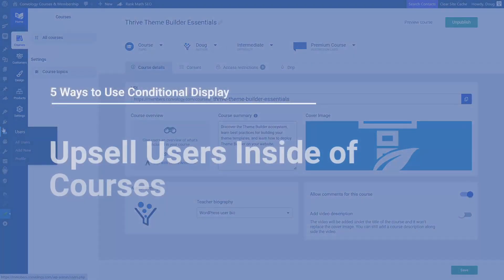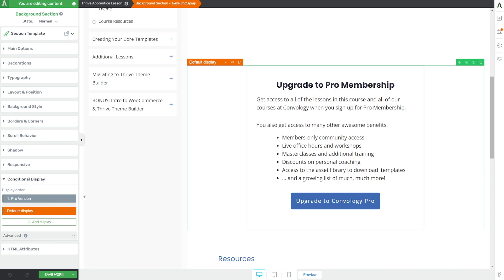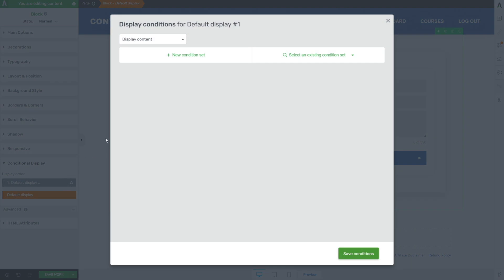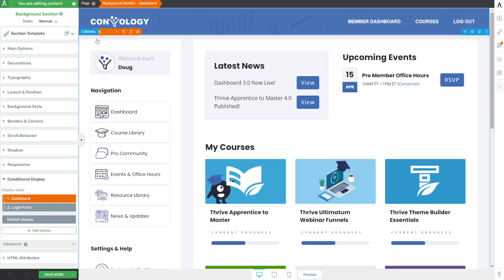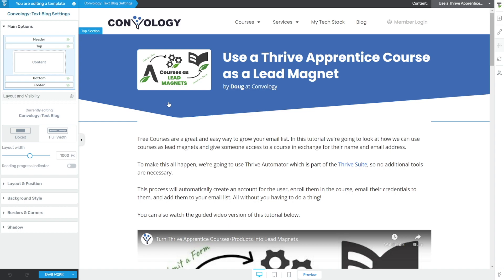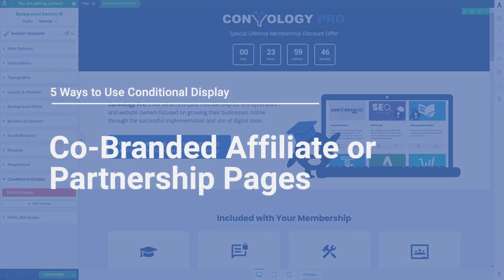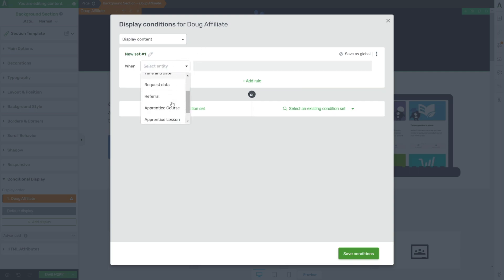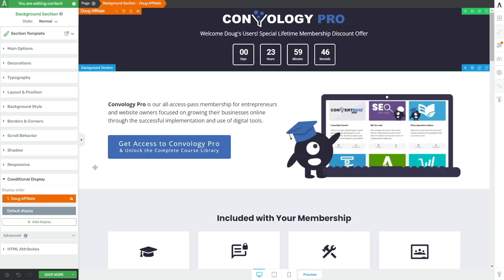5 Ways to Use Thrive's Conditional Display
Conditional Display is one of Thrive Suite's most innovative features used to create a dynamic and robust site that adapts both visually and functionally for its visitors. But many of you let me know that you still don't know how to best use it, or what you would use it for.

In this video we'll look at five easy but diverse ways conditional display can be implemented on a blog, an course site, a local business, and more.

The Timestamps has been summarized for your convenience:
0 - The beginning 00:00
1- Upsell Users Inside of Courses 00:36
2- Show Content Certain Times of Day 4:03
3- Member Dashboard & Login Page Combo 6:00
4- Custom Category Optins 8:30
5- Co-Branded Affiliate or Partnership Pages 11:02